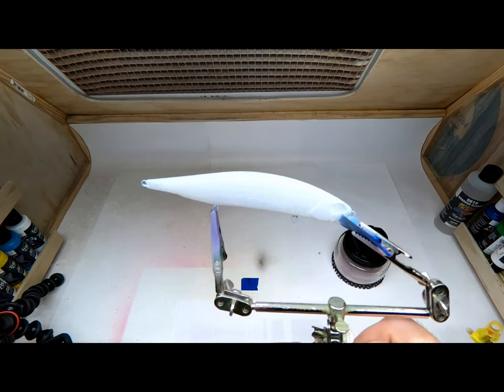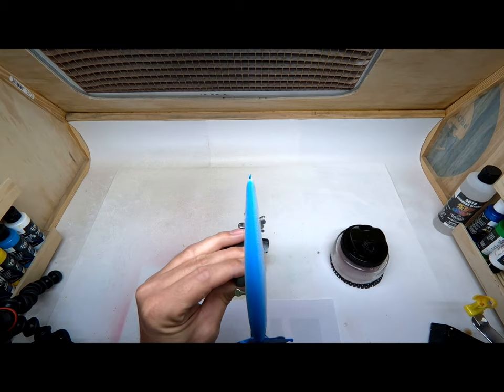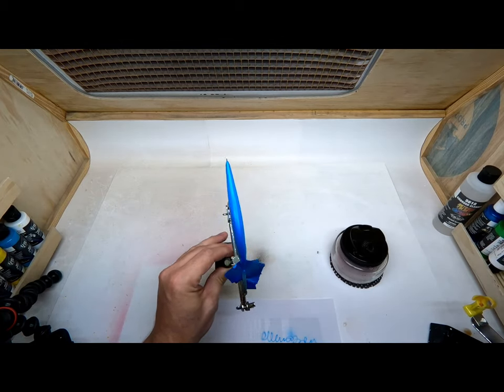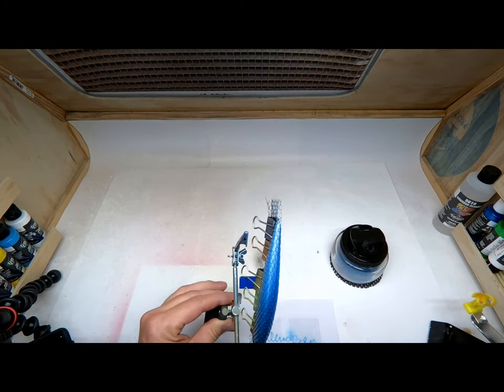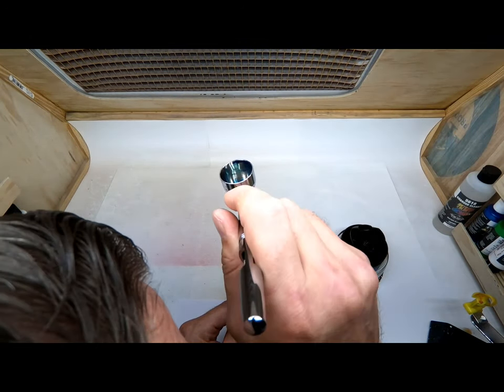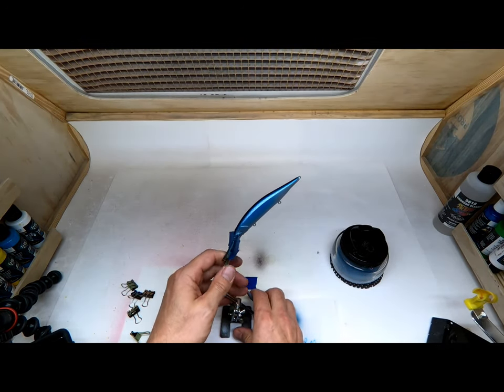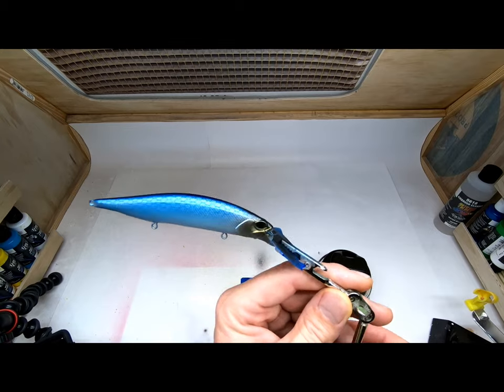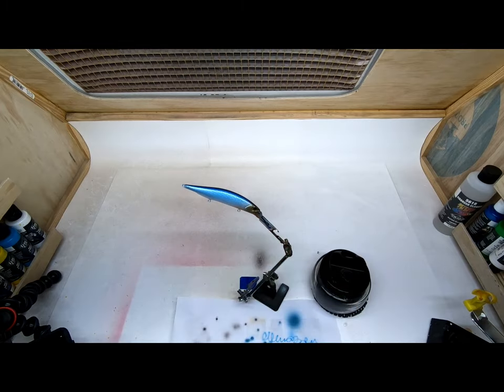lure painting, "ELECTRIC SHAD" on a duo realis 120 style lure blank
This is an easy lure pattern that a beginner lure painter can airbrush easily. This lure needs a name and I can't think of one, so leave a name in the comments and I'll choose one of the names and add it to the thumbnail later down the line. Thanks for stopping by.
   The Lure has been named "ELECTRIC SHAD" courtesy of a subscriber  🎵Joey G.🎶